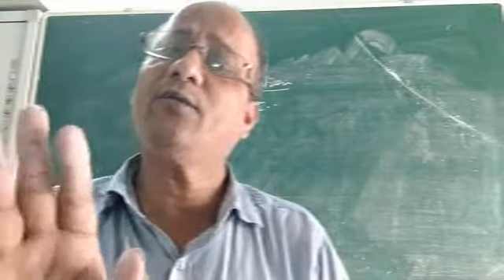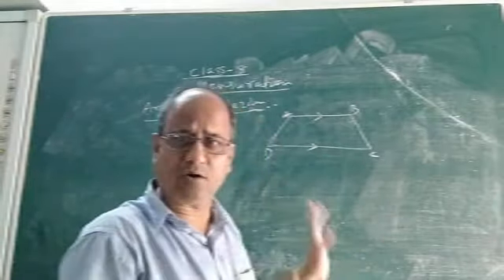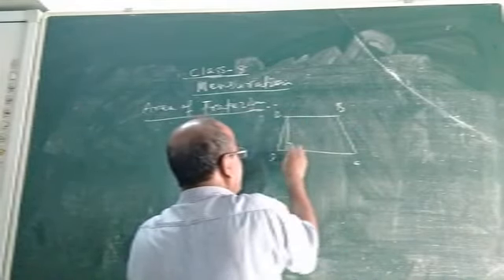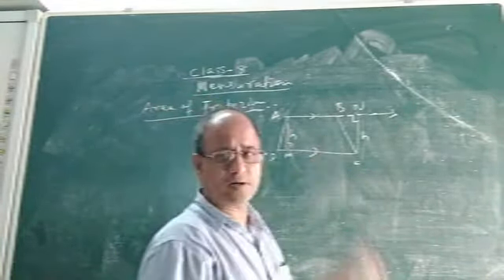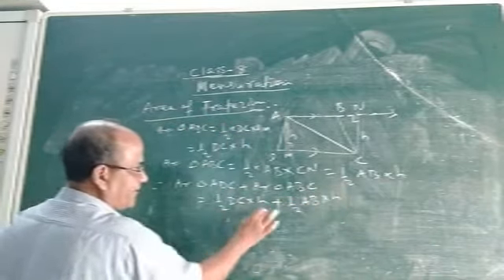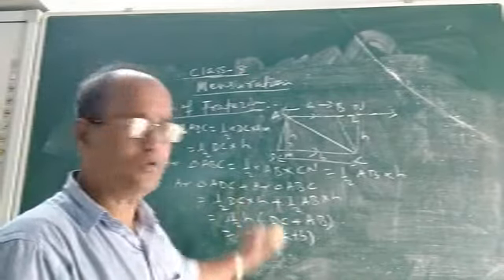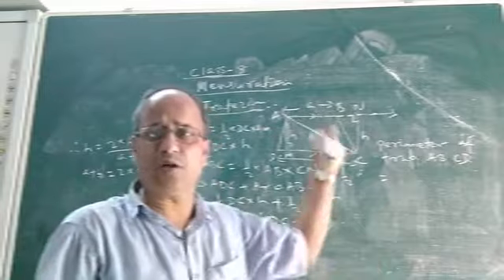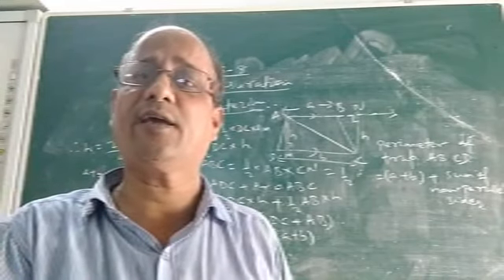Area of Trapezium llClass-8 (Maths)ll Mensuration